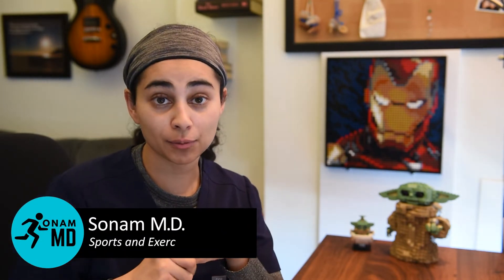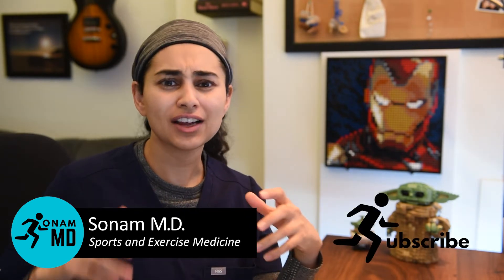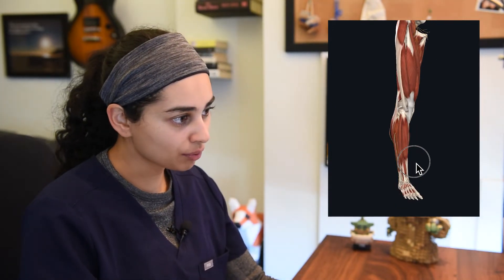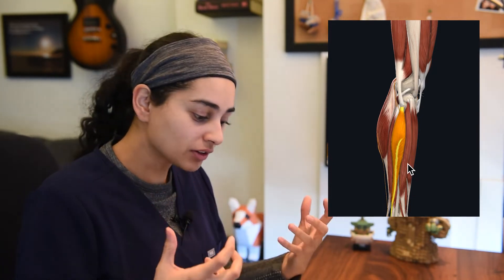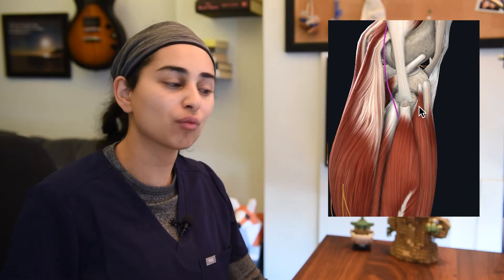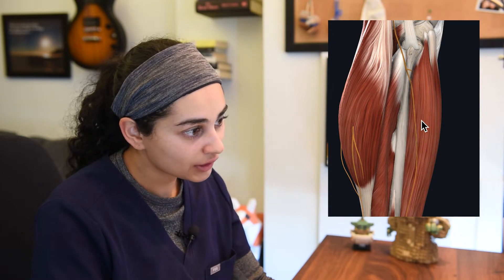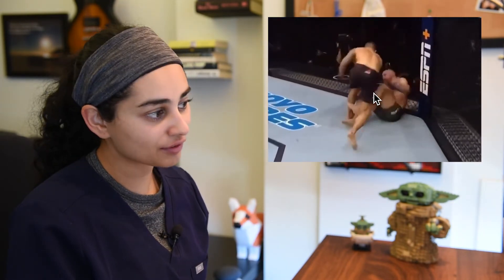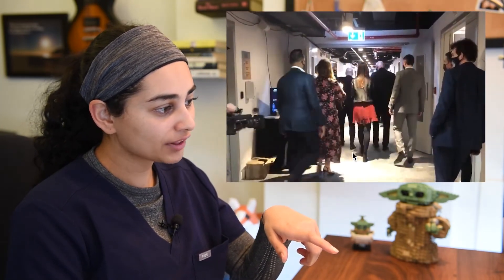McGregor’s “ME LEG is COMPLETELY DEAD” | DOCTOR Explains Poirier’s Leg Kicks (UFC 257)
Dustin Poirier obliterated Conor McGregor in the second round of UFC 257 with a TKO, taking the win as the underdog. How did he do it? Well he landed some insane brutal leg kicks.

In this video I review the science behind calf kicks and why they are so effective. Connor McGregor was exposed to these brutal kicks due to his preference for a boxers stance. Dustin Poirier was able to capitalize on this to get him his win.

Why do calf kicks work? Well simply, they cause enough swelling in the muscles around the calf to compress nerves responsible for the function of the leg. In this case, the swelling compresses the common fibular nerve (or the common peroneal nerve). This nerve is responsible for lifting the ankle up (dorsiflexion) and everting the foot. Once there is enough swelling, the athlete develops a foot drop and is no longer able to lift up his foot to move around the octagon or kick strongly. Essentially the foot gives out on them and the rest his history.

In the replay footage you can tell that McGregor’s foot failed him and that was the crux for the TKO.

Interestingly, when Poirier was asked about a 3rd fight. He simply stated "we’re one and one for knockouts, this is CTE island, this ain't fight island”. Poirier simply called out the fact that the fights are brutal and he may be subject to the detrimental effects of CTE, much like we’ve seen in the likes of Spencer Fisher.

I am a resident doctor training to become a sports medicine specialist. I make videos simplifying sport injuries making them easier to understand and go over how a doctor reacts to these injuries on the sidelines. We will review the anatomy, important things to consider, and discuss return to play. I will also discuss what the injury means for the athlete and their team’s future.

As an important disclaimer, I am not offering any medical advice on this channel and the views expressed are that of my own and not my employer. I am not involved in the personal treatment of any of these athletes and can only offer my opinions. If you have personal medical questions, please seek the care of your physician. I provide both educational and transformative material to the content for my audience.

Dr. Sonam